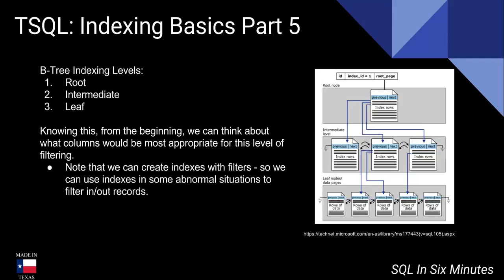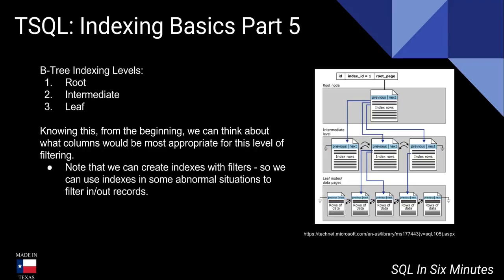TSQL: Indexing Basics Part 5